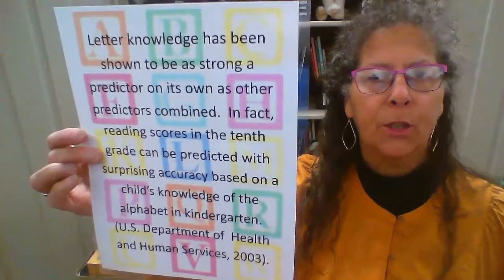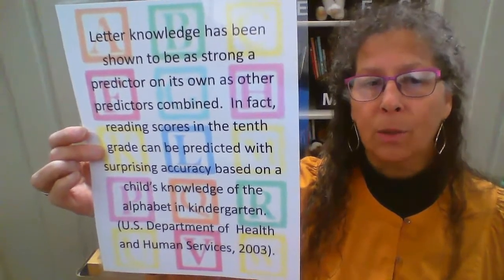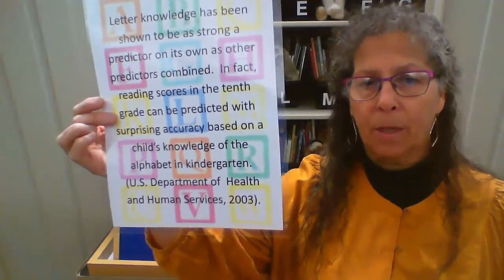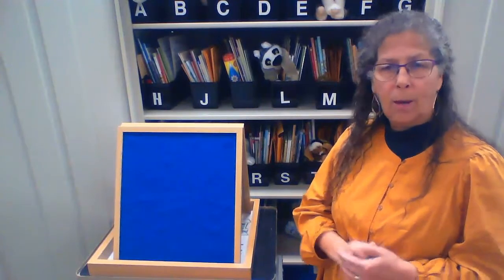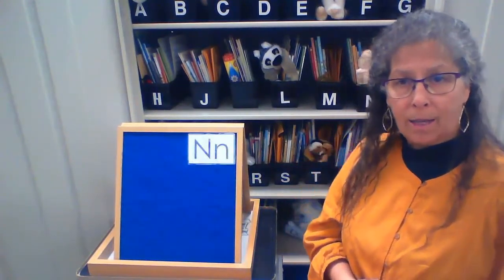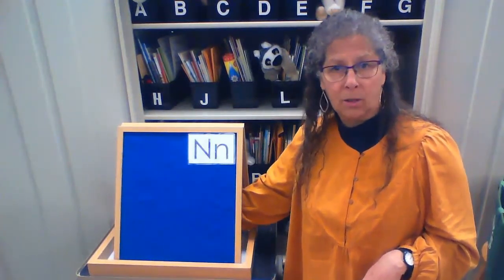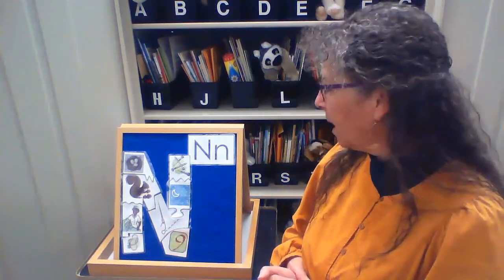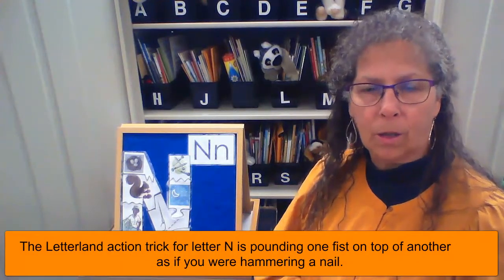Puzzle for Letter N Alphabet Ready Story Time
In this video, I demonstrate how we use a Letter N puzzle to begin our "Alphabet Ready" story time.

For suggestions of book titles that we have used in a Letter N story time, please